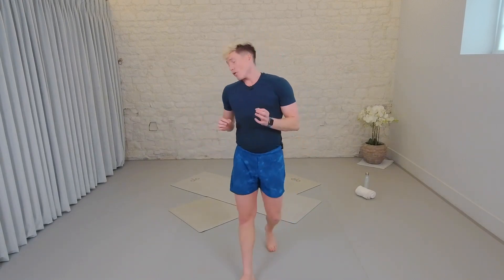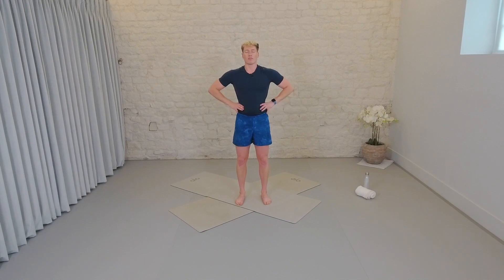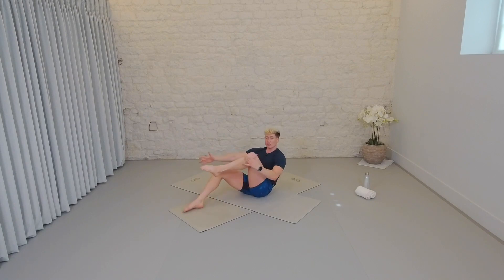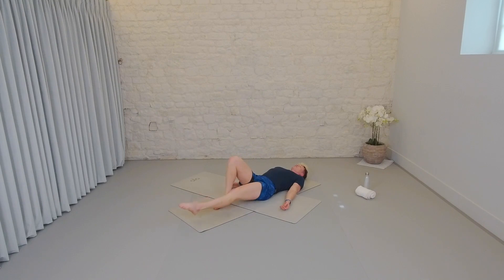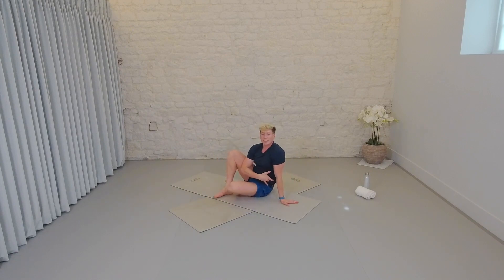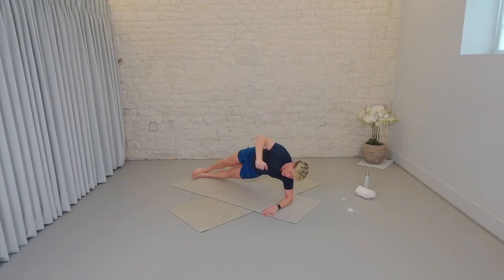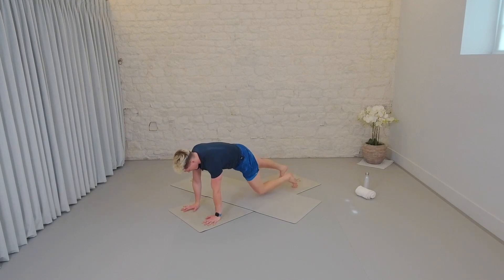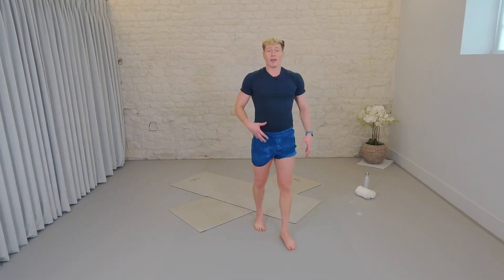Get Lean Abdominals Quickly || Short Core Workout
Energetic Ross is back in studio to help you get your Dream Abs! In this 20 minute Core session be prepared to strengthen the deep transverse abdominals, pelvic floor, sides of the waist (obliques), 6 pack muscles (rectus abdominis), as well as, the back body to work the entire core - 360 degrees. This layered barre inspired workout is sure to make you stand taller and more confident.

EQUIPMENT: None! Just a mat or towel for the floor.

0:00 Intro
0:57 Warm Up
3:39 Pelvic Floor
4:42 Obliques, Side Abdominals
14:07 Planks
15:45 Back Body
 19:10 Stretch